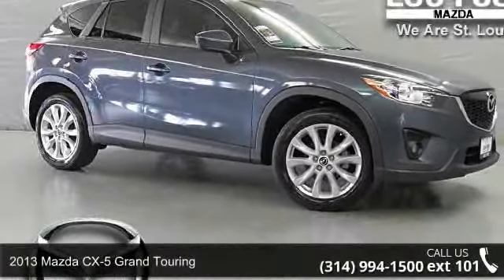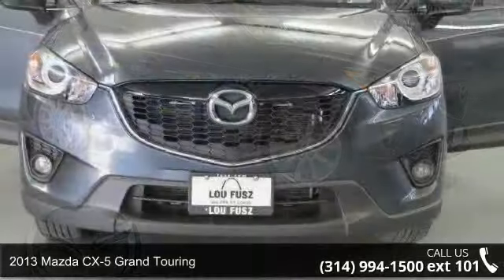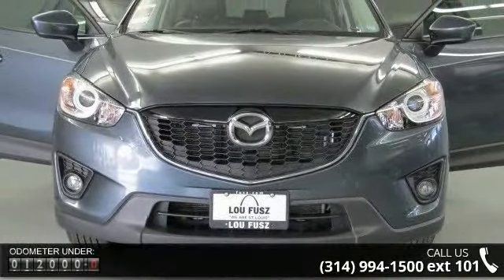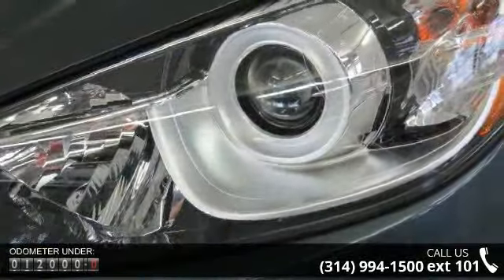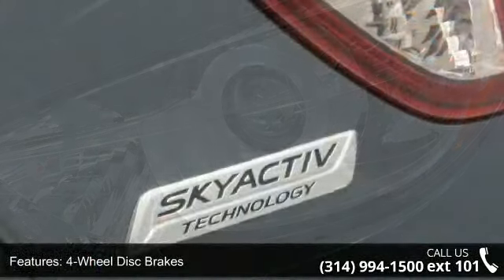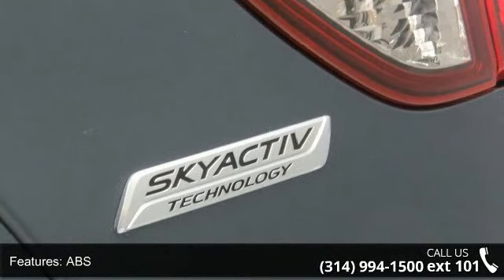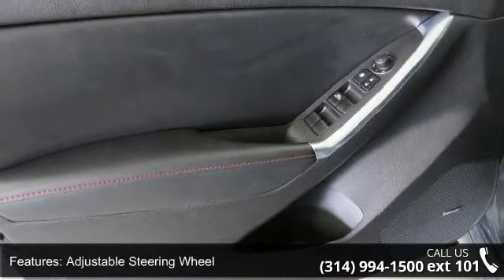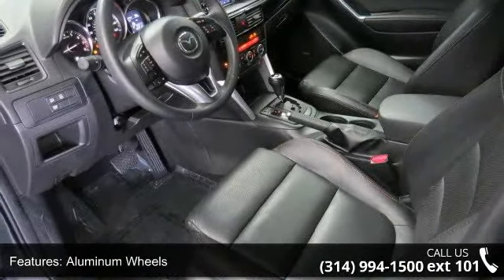2013 Mazda CX-5 Grand Touring - Lou Fusz Mazda - St. Loui...